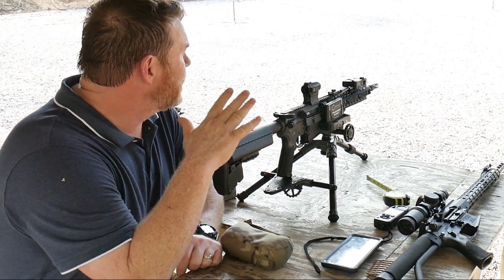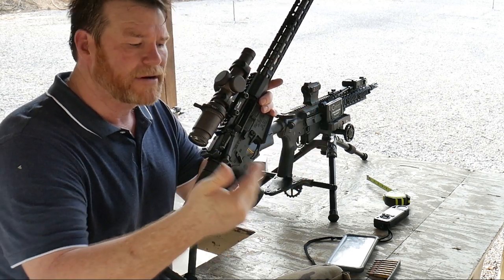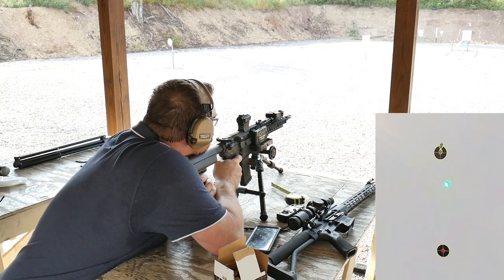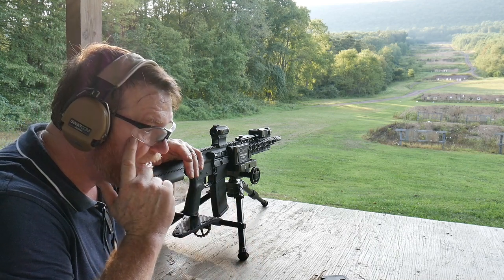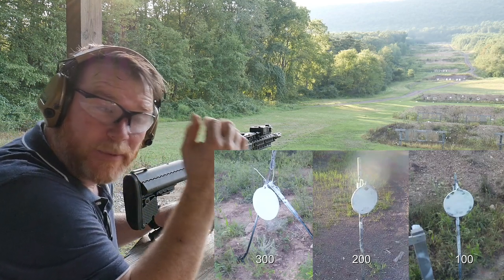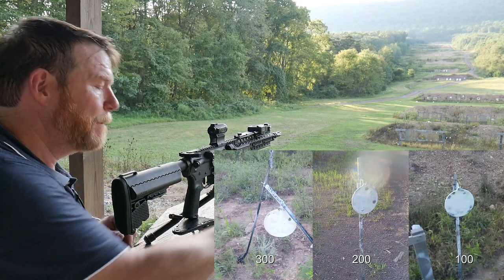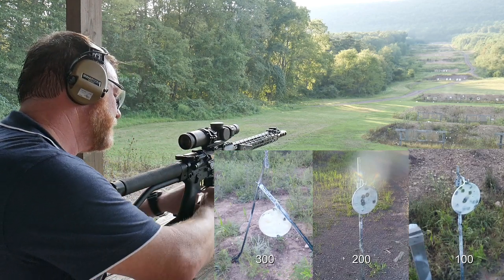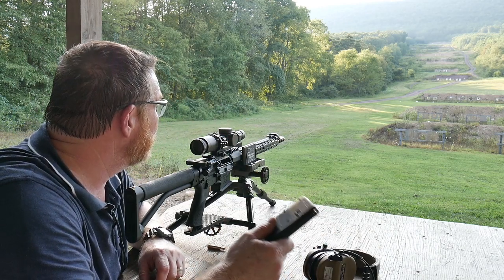Best Red Dot Zero? 36 Yard Zero Confirmed!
In this video I use the Caldwell Precision Tripod.